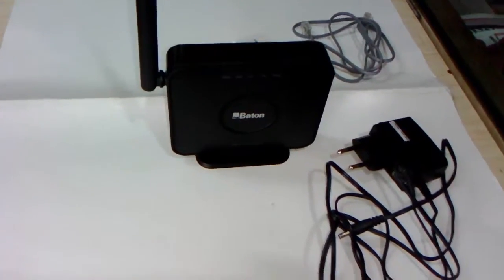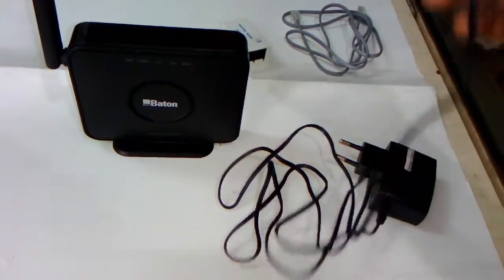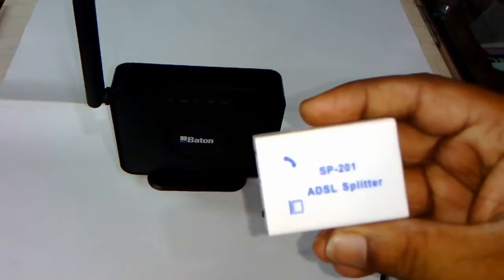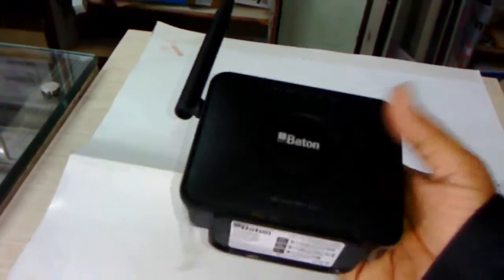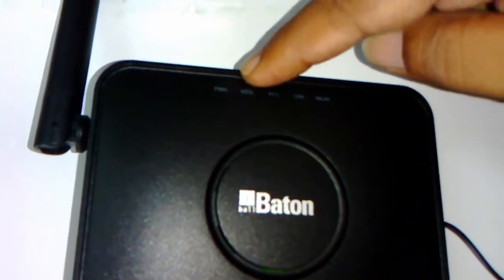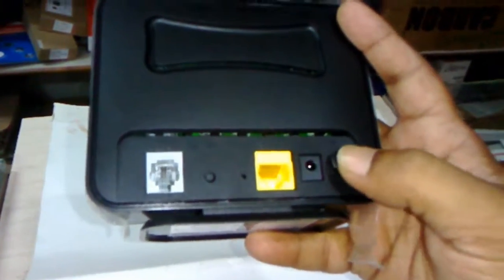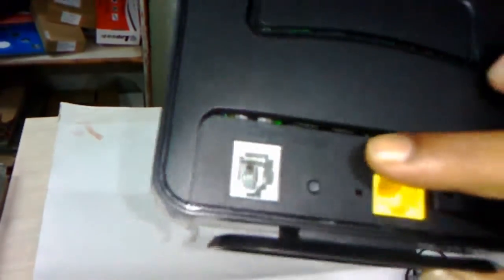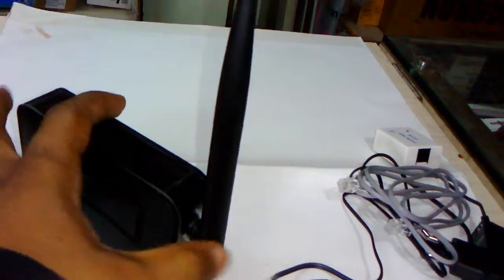Iball 150M ADSL2+ WiFi Router (iB-WR7011A) Unboxing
Unboxing & Review iBall Baton 150M 1Port ADSL2+ WiFi Router (iB-WR7011A)